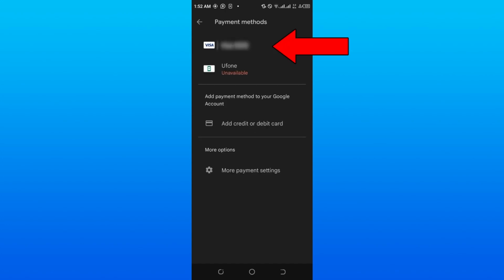UPDATED 2025! How to Fix Google Play Payment Declined Error